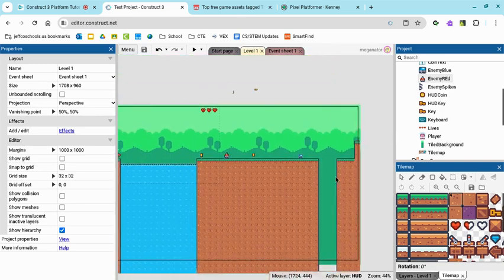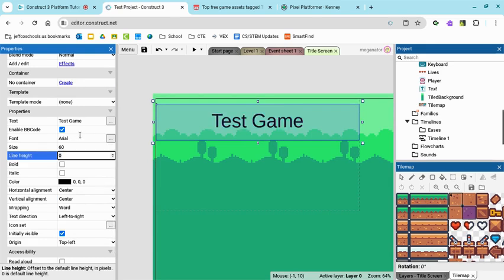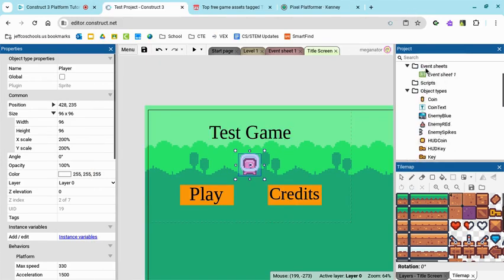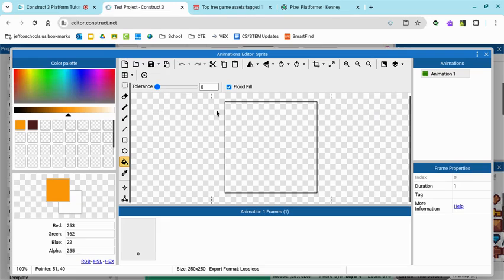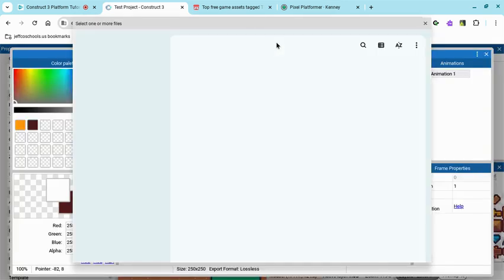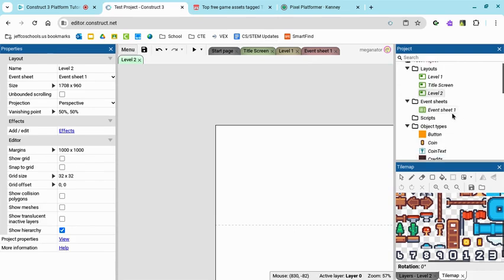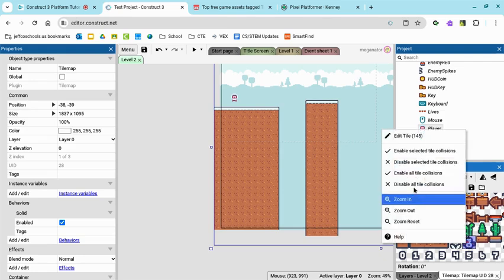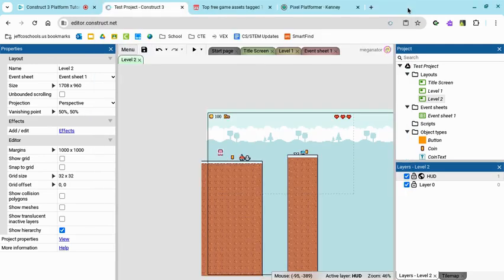Construct 3 Platform Tutorial Part 5 - Levels & Title Screen